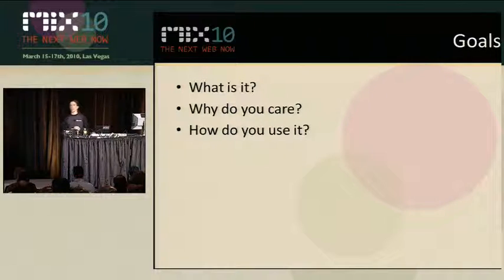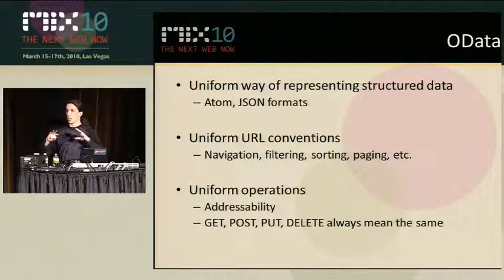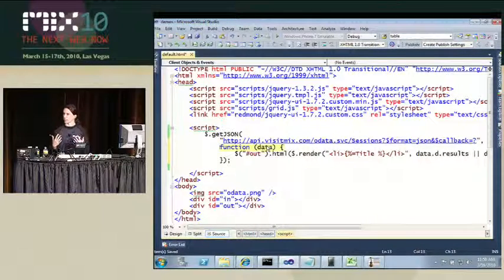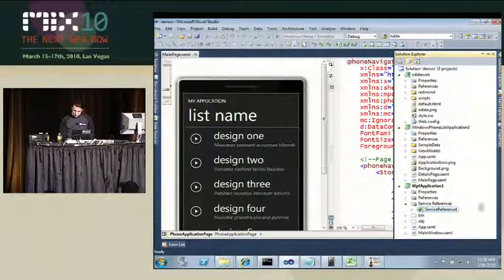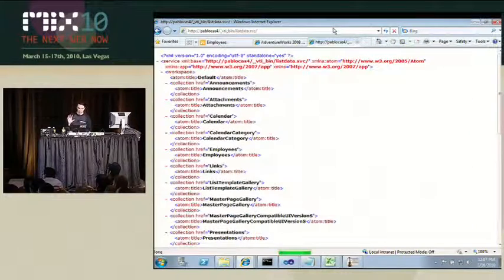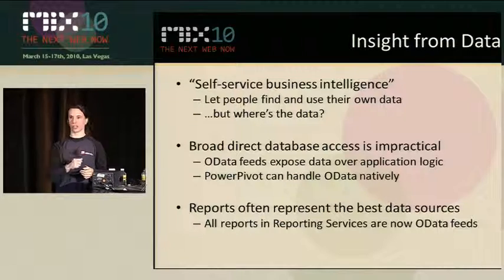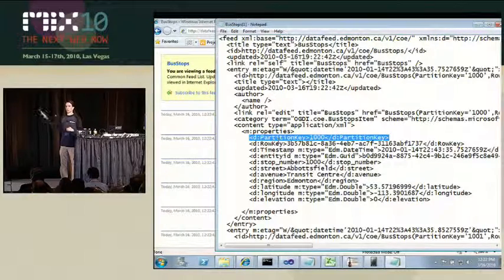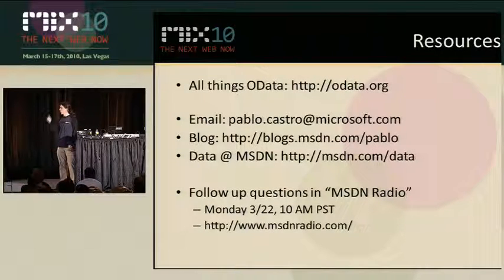MIX10 OData There's a Feed for That